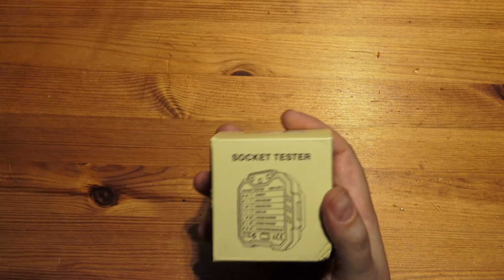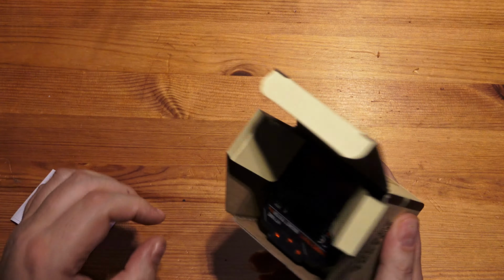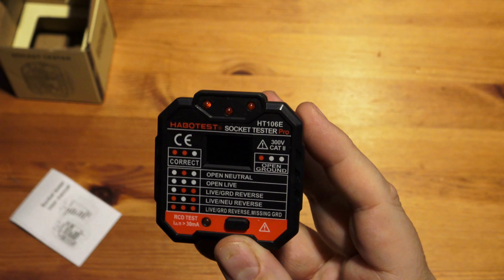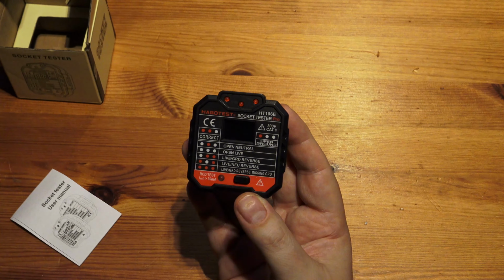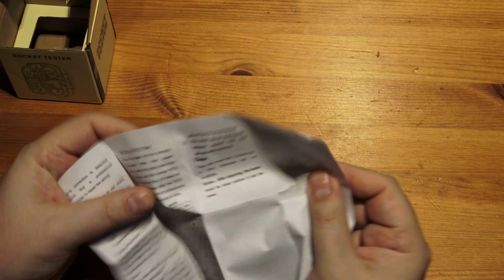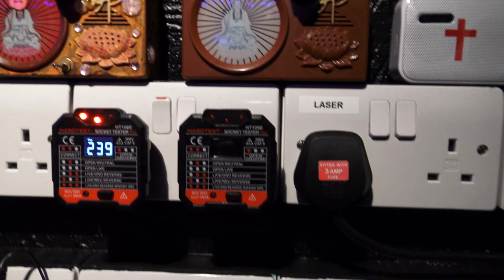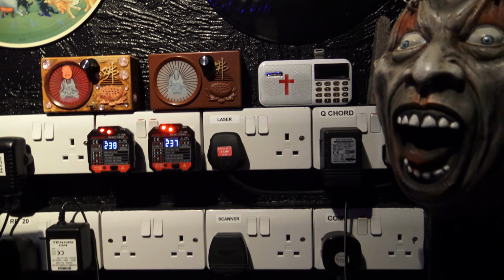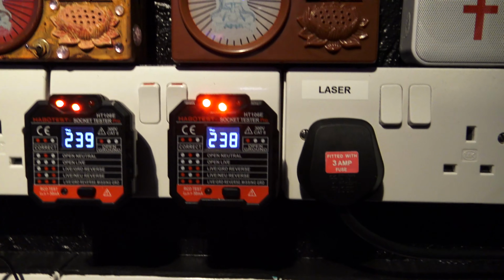Plug in socket tester Unboxing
Ablita Socket Outlet Tester Circuit Polarity Voltage Wall Plug Breaker Finder with RCD/GFCI Wire Testing RCD Test.
Features:
Electric Socket Tester - Advanced socket tester for rapidly detecting whether the socket's wire connection is correct or not.
Design with RCD/GFCI Test Button - Power out let socket for correct wiring and RCD/GFCI trip function. It can test the protection system to ensure the household electrical safety. Perfect for protect your security against the risk of electric shock.
Easy to Use - Detect whether neutral, live and earth wire is connected correctly and to indicate which wire is missing with clear light patterns.
Bright LED Light & 3 Test Indicators - The light patterns are well labeled on the surface of the socket tester. The tester adopts a built-in light so it can also be used in the dark. Easy and fast to read the test result.
7 LED Light Patterns - With 7 easy to read indicators to indicate the state of the socket, easy to judge: Correct, Open Ground, Open Neutral, Live/Neutral Reverse, Live/Ground Reverse, Open Live & Live Neutral Reverse.
Wide Application - Widely used for electric maintenance testing, office sockets testing, power strips testing and wall sockets testing in school, laboratory, factory and other social field. It saves you lots of time in testing problems with sockets.
Portable Design - Compact size, light weight and convenient to use. With voltage backlight LCD display for testing voltage.

Specifications:
Material: Flame Retardant ABS
Voltage: 48V-250V 45-65Hz
RCD Test: